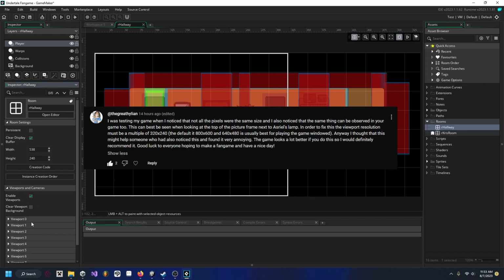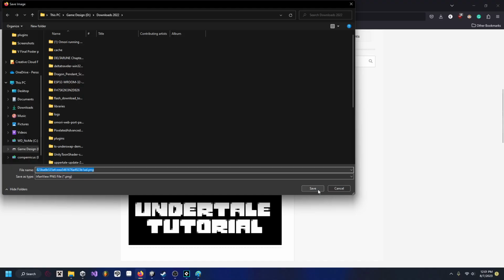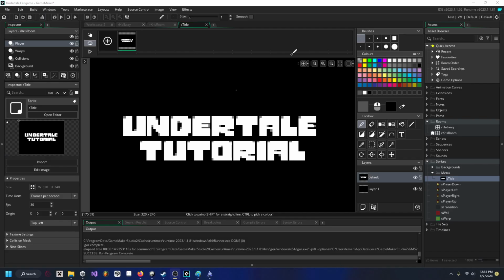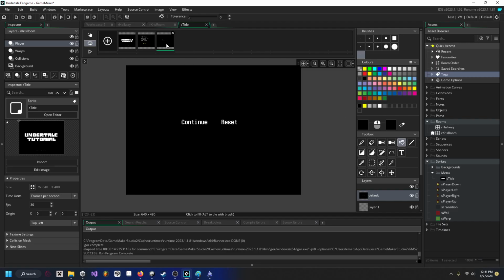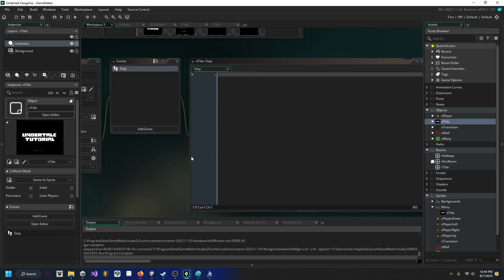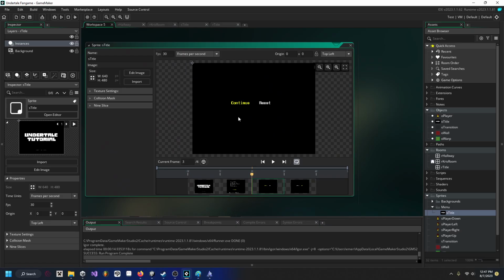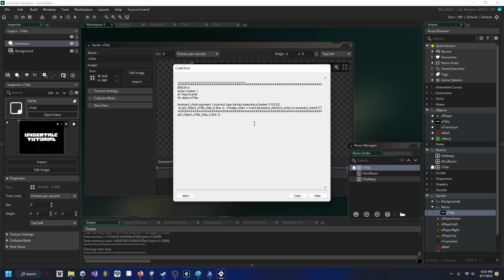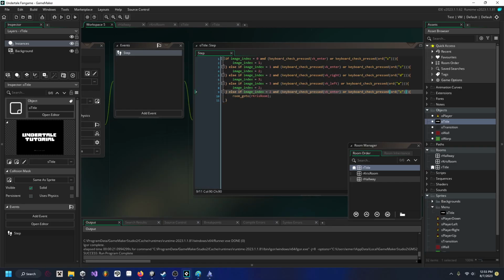How to make an UNDERTALE/DELTARUNE Fangame in Gamemaker Studio 2 - Part 4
Part 4 of How to make an UNDERTALE/DELTARUNE Fangame in Gamemaker Studio 2! In this video we make a title screen!